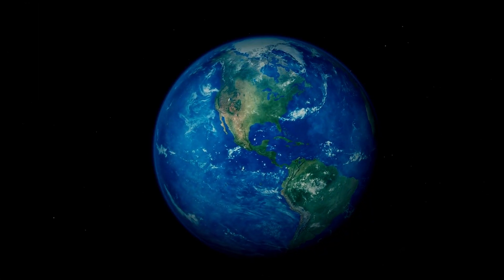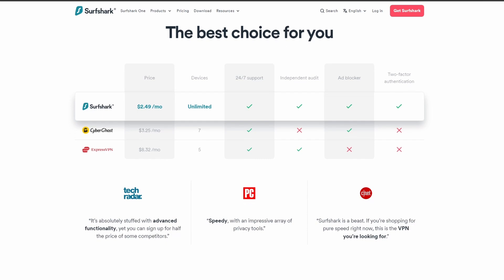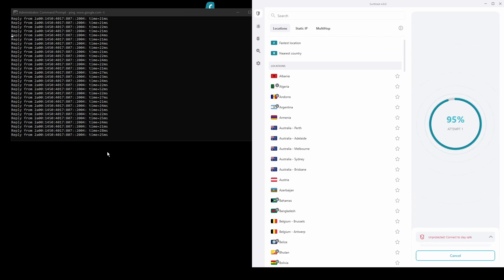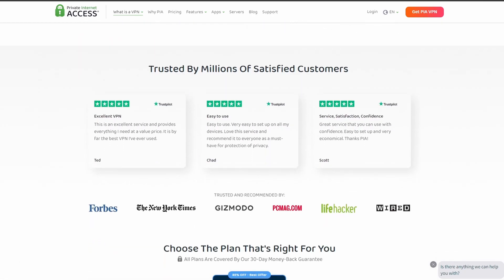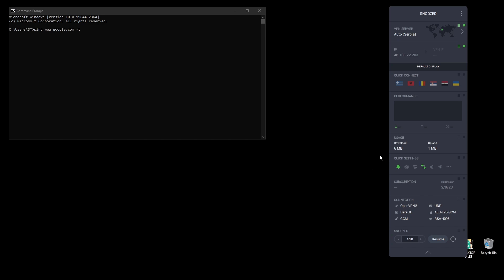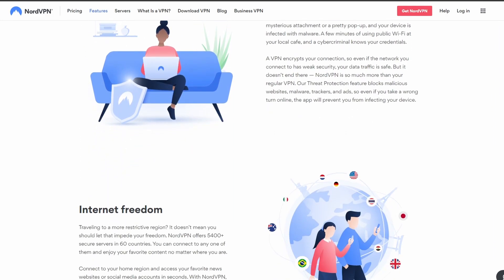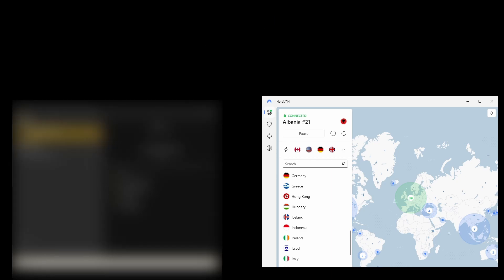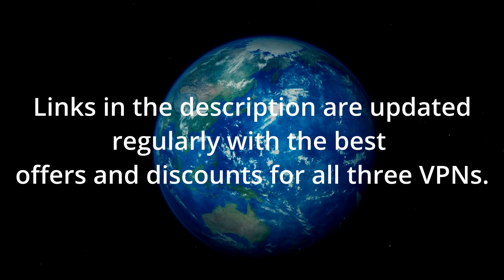Best VPNs for Cambodia - Ranked & Reviewed for 2023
In this video, we cover the top VPNs for Cambodia and how to choose the best option depending on your needs, budget, and requirements.

The VPNs on this list have been carefully selected to provide the best possible experience while in Cambodia.

How we found the best VPNs for Cambodia: our methodology

All VPNs listed in this video have dozens of locations worldwide and thousands of servers available in most cases, so you can easily bypass restrictions and find a fast connection.

No one enjoys the vexation of a loading screen that never goes away. That's why here, you'll only find the fastest VPN providers without fail!

Using a high-quality VPN is essential if you want to protect your data and remain anonymous online. Key features such as strong encryption, a no-logs policy, and a kill switch help ensure that your personal information remains secure and private.

Cambodia VPN: F.A.Q

- What is the best VPN for Cambodia
NordVPN has earned its place as the best Cambodia VPN currently available. It offers great streaming and website unblocking capabilities, together with top-notch privacy features - making it perfect for any VPN need in Cambodia.

- Can I get a free Cambodia VPN
Unfortunately, finding a free Cambodia VPN can be difficult. Apart from that, most free VPNs have severe limitations and can compromise your privacy, allowing them to collect and sell your personal data to third-party advertisers.

Therefore, it is best to invest in a quality VPN service for maximum privacy, security, and performance.

How to use a VPN for Cambodia
It's really simple; just follow the following steps:

- Are VPNs legal in Cambodia
If you're using a VPN in Cambodia, you are technically following the law. But that doesn't give you a free pass to do whatever you want! Using a VPN for illegal activities will still get you into trouble. ;)